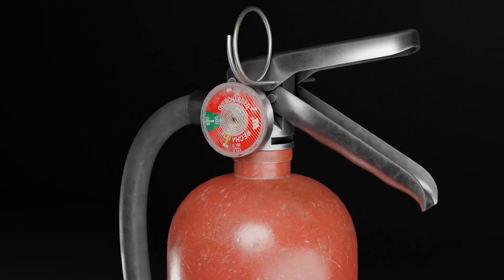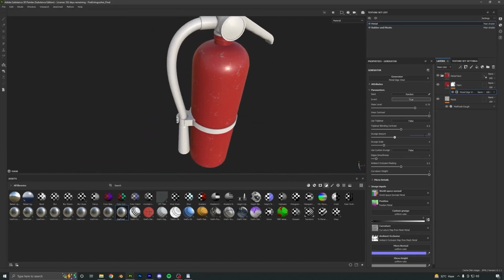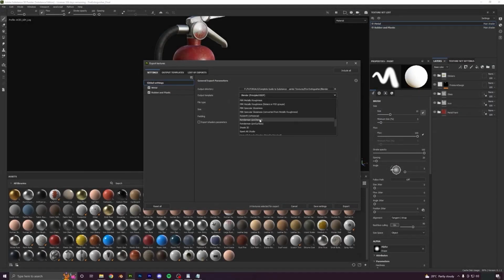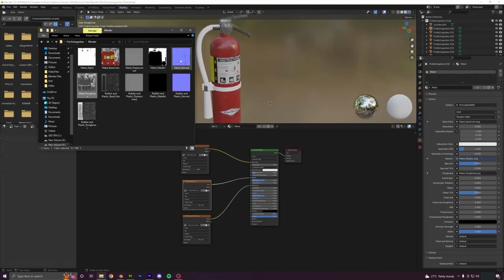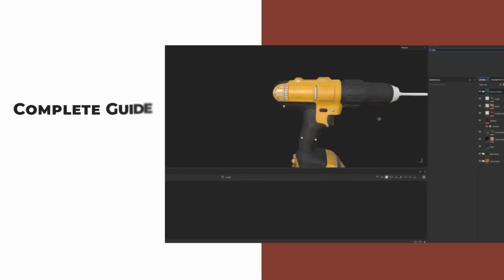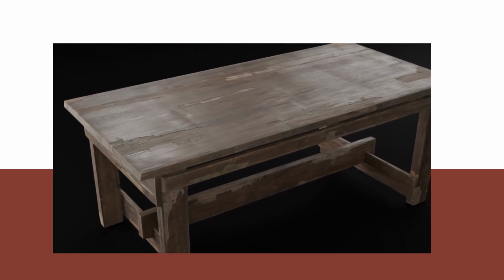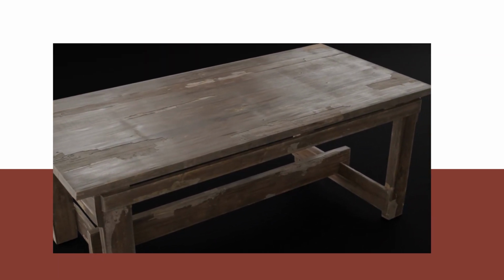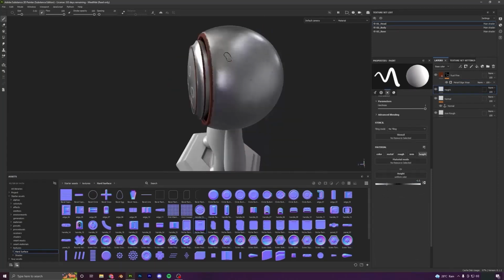【Tutorial Trailer | $15】Complete Guide to Substance Painter 2022!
Complete Guide to Substance Painter 2022! By tutor Aniket Rawat

Do you want to learn texturing in Substance Painter from scratch? Then I welcome you to this new course - “Complete Guide to Substance Painter 2022” where we will be going through the complete process of learning Substance Painter from a beginner's perspective and we will also be working on three complete projects.

We will go over all the important tools and concepts in Substance Painter together and nothing will be skipped. The course does not have any kind of time-lapse so you can follow every step easily.

Content: HD Videos + Project Files
Duration: 43 Lessons / 10 Hours+
Software: Substance Painter 2022
System: No special requirements
Project file: All the resources files required to complete the course including the Models, Substance Painter Files, Textures, Alphas